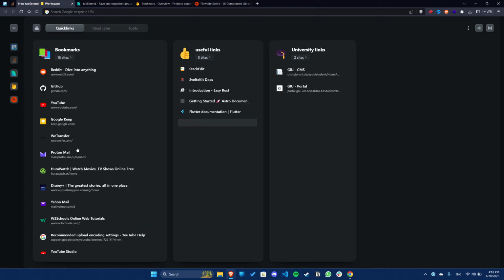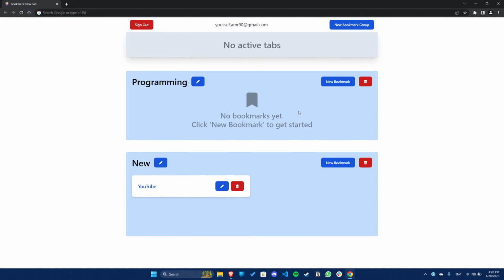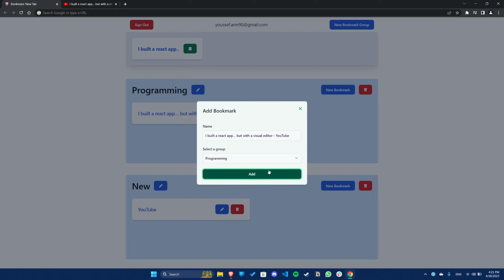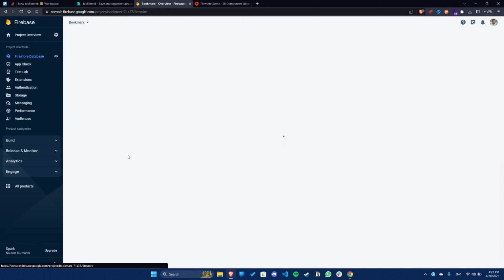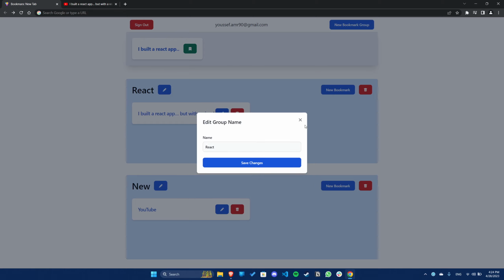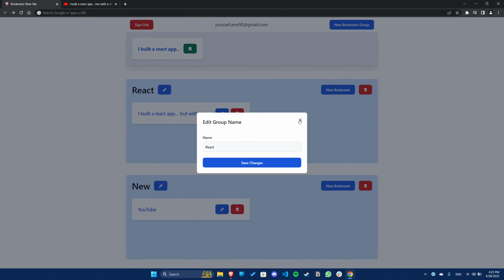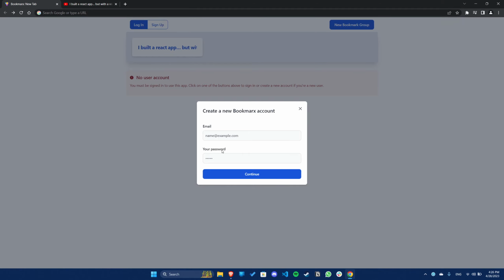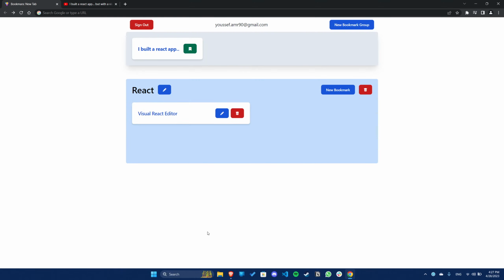I Created My Own FREE Chrome Extension...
I've been using a tabExtend for a few months, but there is a problem. I'm almost out of free saves from the original 30. So instead of paying a monthly subscription fee for extended features, I developed my own alternative. I'm not sure if this is ever going to be a serious project...yet.